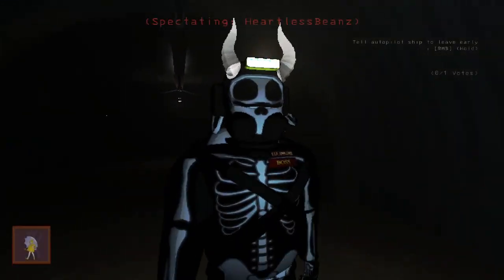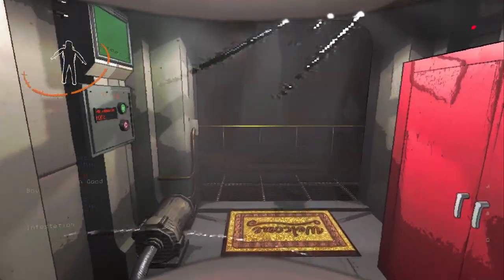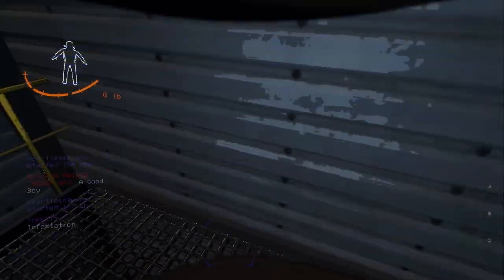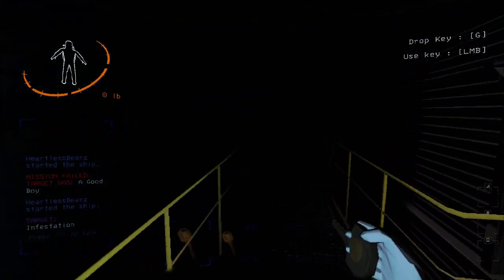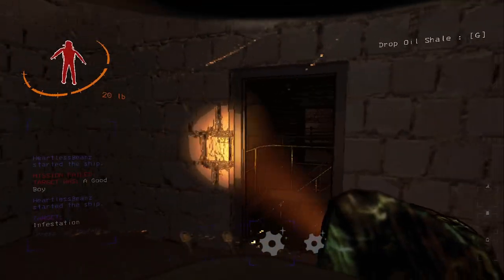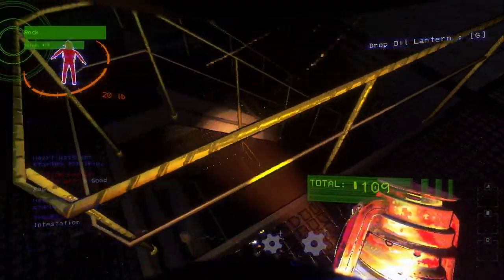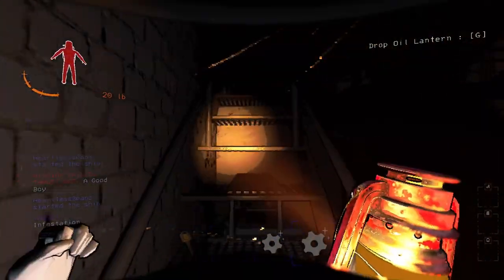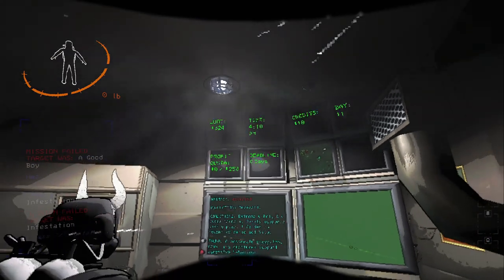Scavenger hunt for Beanz in Lethal Company